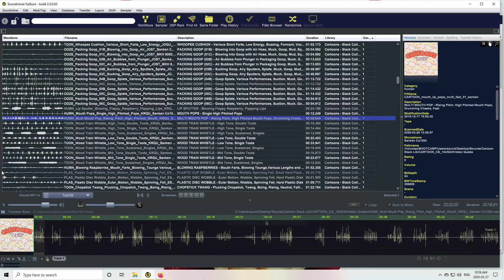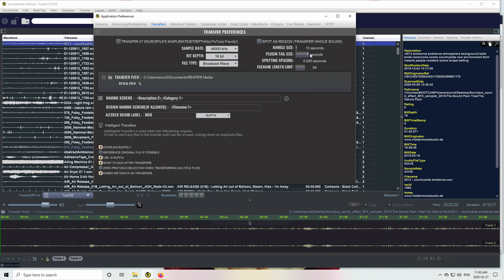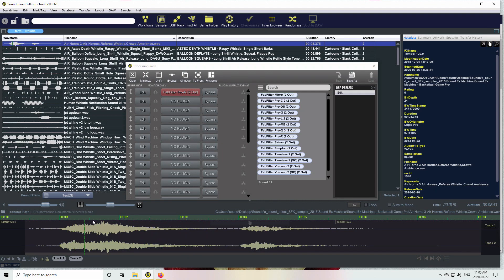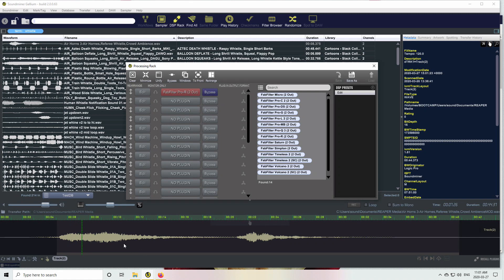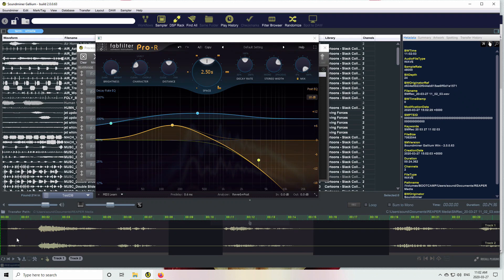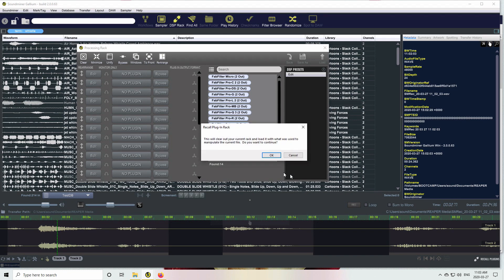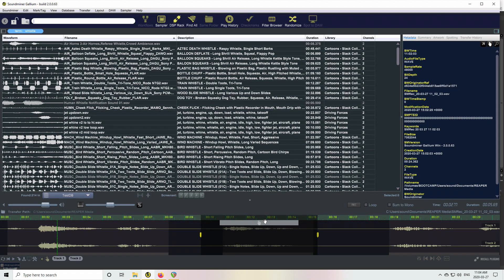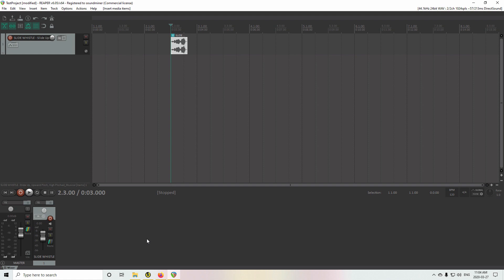64 bit Soundminer PLUS, nicknamed 'Gallium' - Part 3 (DSP Rack & Transfers)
DSP Transfers & Smart Drag - This is a preliminary look at Soundminer's new 64-bit PLUS platform(Mac, Windows or Universal).  PLUS is offered in MAC, Windows or Universal, but the Windows version is featured here. Depending on the version, certain features may not be available. PLUS will be offered with two options: an additional Server Client module for connection to Soundminer Server and an upgrade Pro Pack for advanced sound design work. The version featured in this series includes both the Pro Pack and Server Client module add-ons.